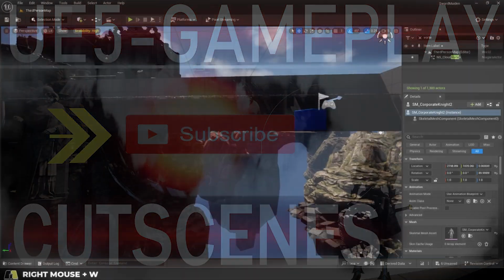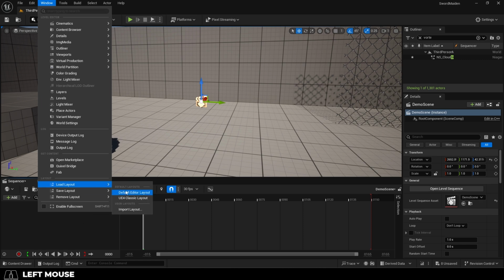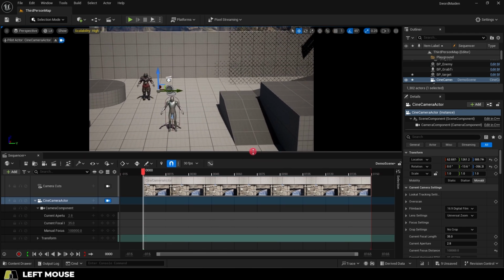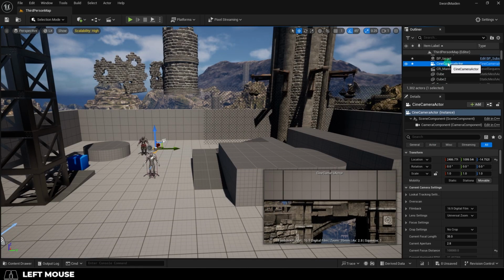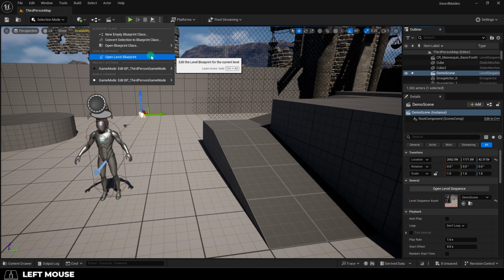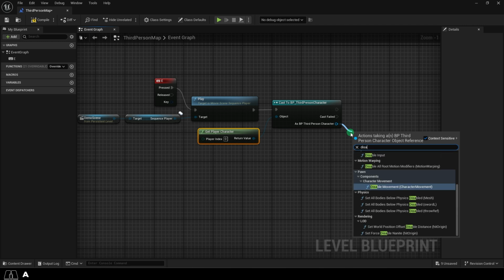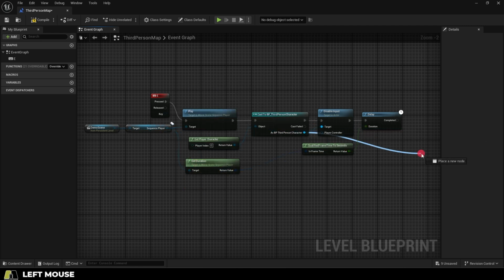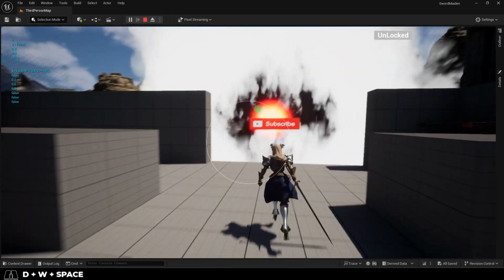UE5: In-Game Cut-Scenes (Camera Animations)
Here's an easy way to create a small in-game cutscene with camera animations in Unreal5 -
If you're interested in commissioning my 3D services; You can find my pricing in my "Commissions Video"